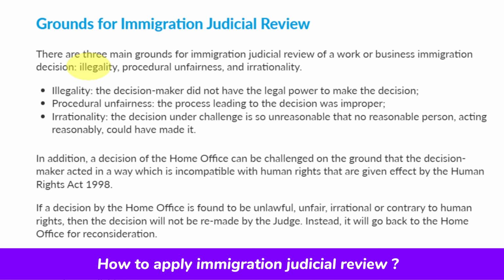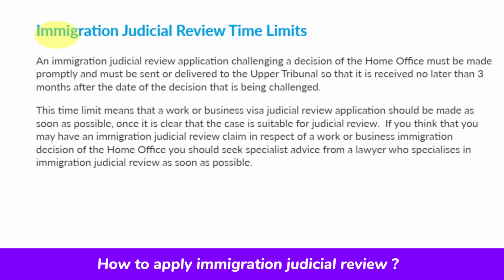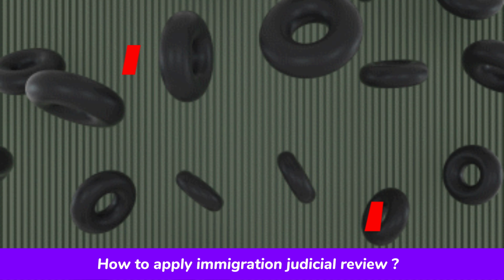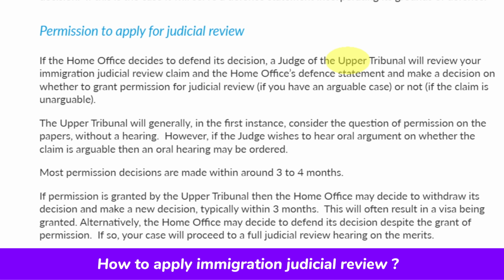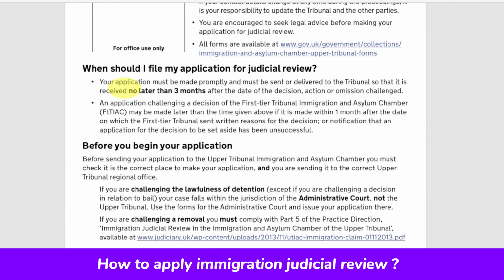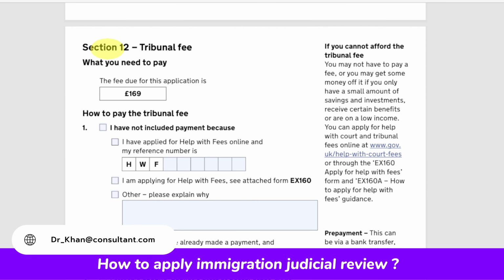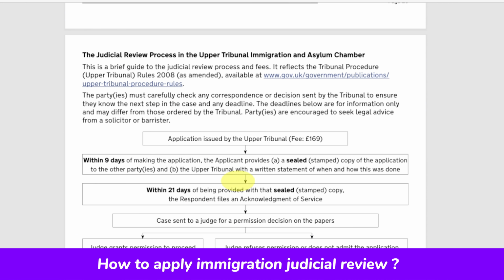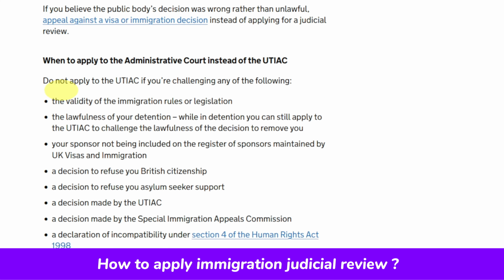UK Visa Refused? How to Apply for Immigration Judicial Review & Challenge a UK Visa Refusal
Facing a UK visa refusal? Learn how to apply for an immigration judicial review and legally challenge your UK visa denial. In this video, we’ll guide you step-by-step through the immigration judicial review process in the UK, explain your legal rights, and show you how to make a strong case if your visa has been unfairly rejected. Whether you're applying for a student, work, or family visa, understanding this process can be crucial.